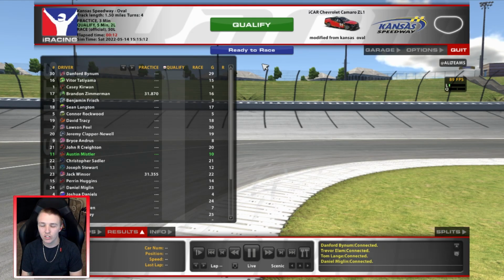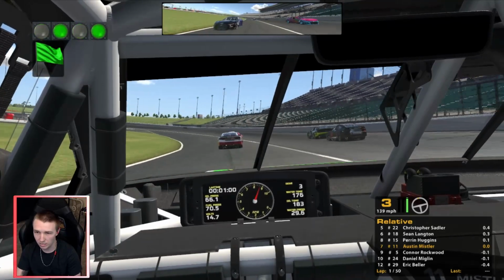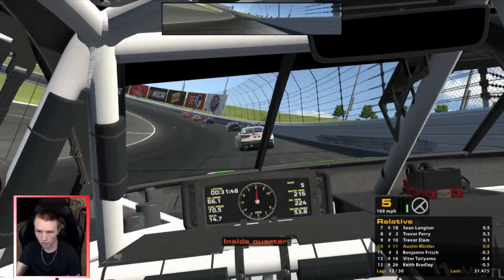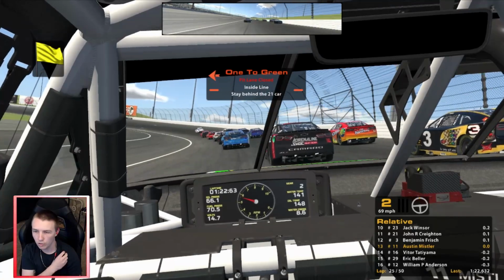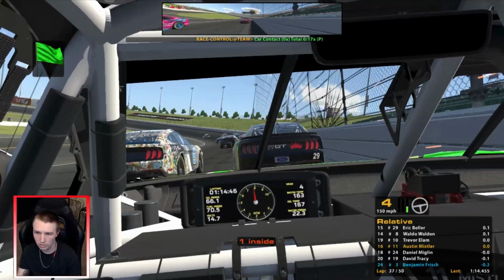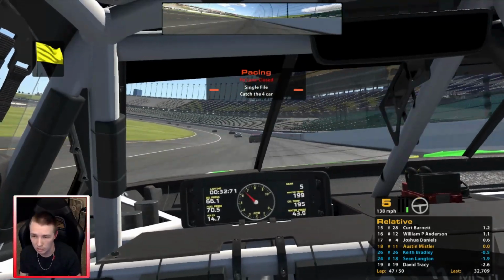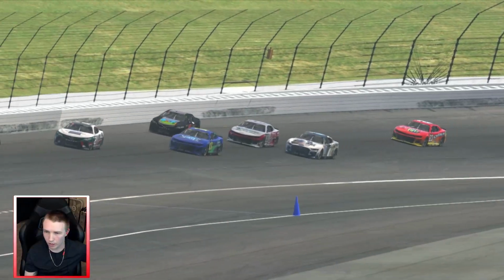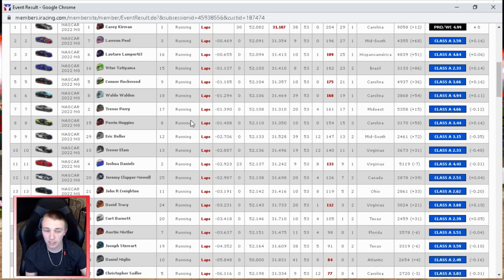This Place Is Rough! - Kansas Speedway - NASCAR Next Gen Cup Series - iRacing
Today we are in the NASCAR Next Gen Cup Series here at Kansas Speedway! This place is really difficult! Fastest way around is right up on the wall, and the car is pretty loose! One mistake and you're in the wall! Hope you enjoy!

0:00 - Qualifying
2:43 - Race
33:24 - Race Recap
40:35 - Results

Come in and hang out in my Discord! The Pit Stop!